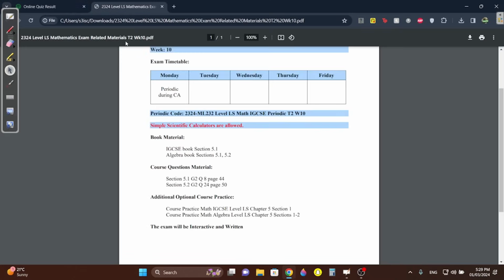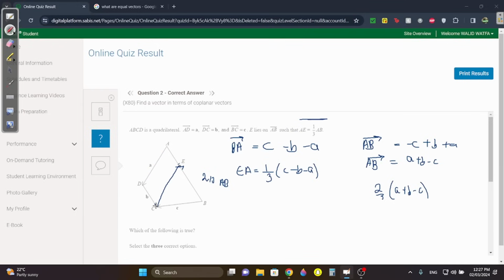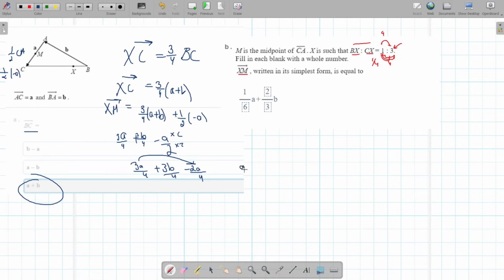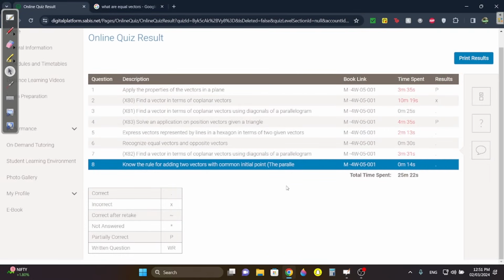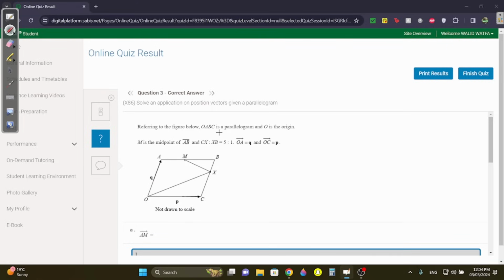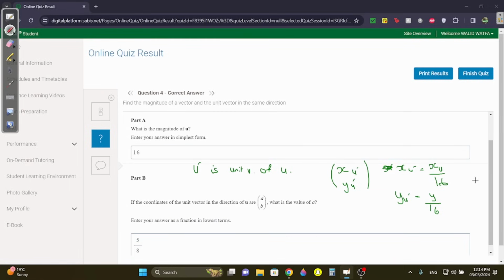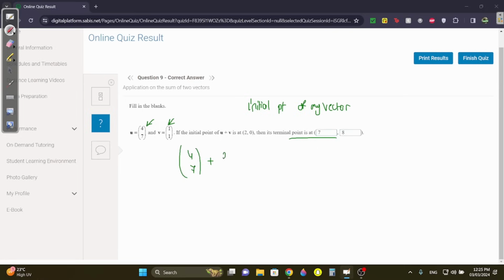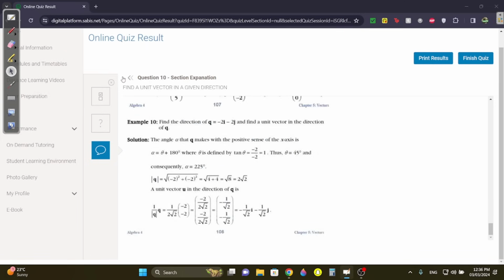T2 Wk10 IGCSE Math periodic (5.1 IG) (5.1,5.2 Alg)